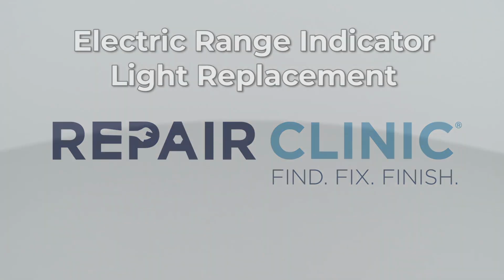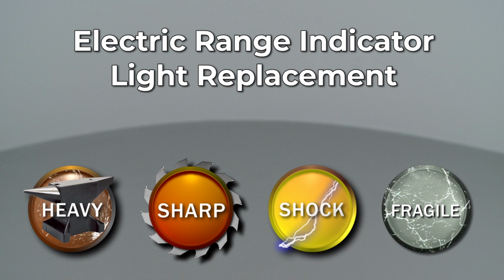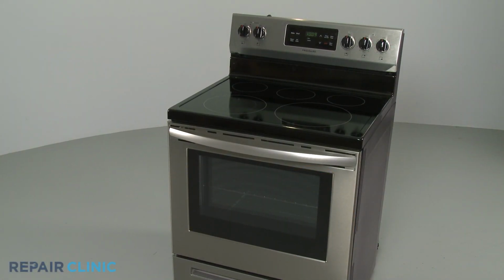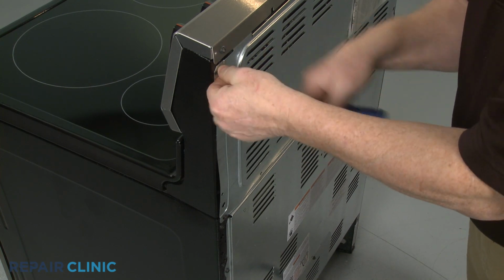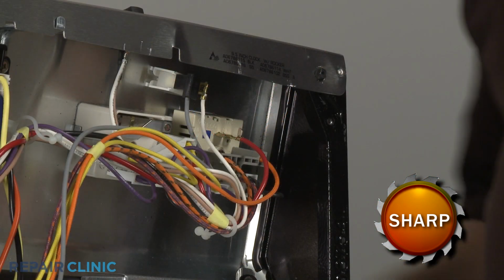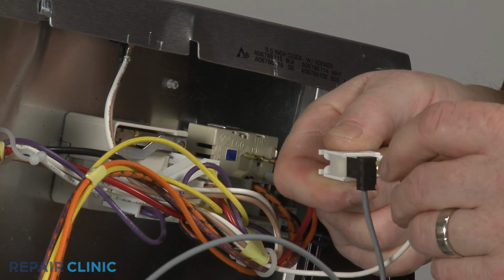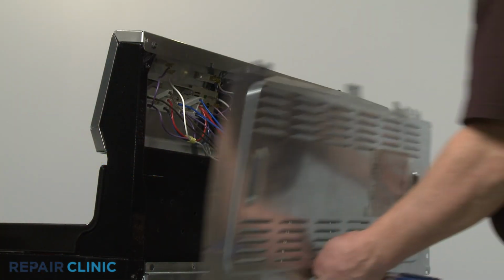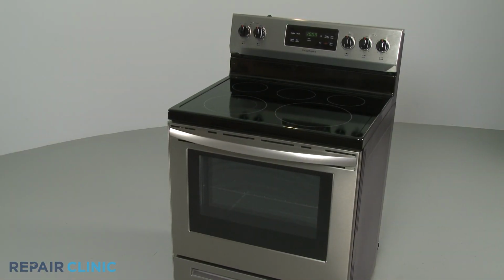Frigidaire Electric Range Indicator Light Replacement (316022500)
This video provides step-by-step instructions for replacing the indicator light on LFEF3054TF Frigidaire electric ranges.

Additional range repair, troubleshooting tips, help finding your model number, and part replacement videos:

All of the information in this video is applicable to the following brands: Frigidaire